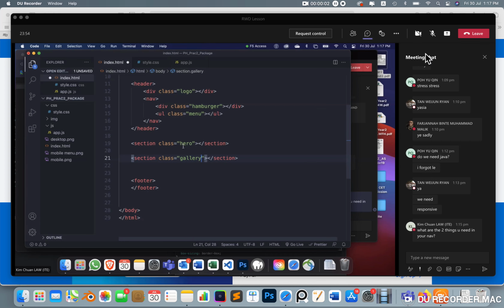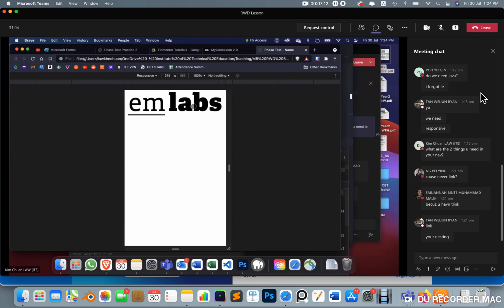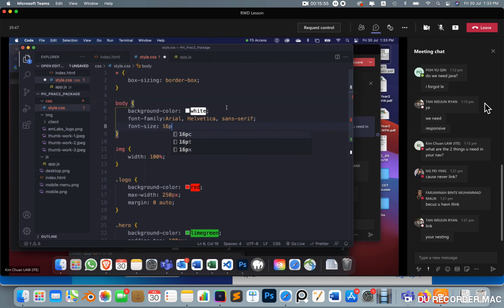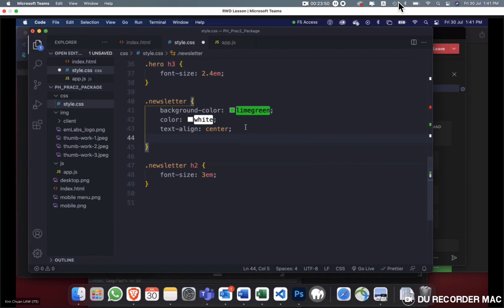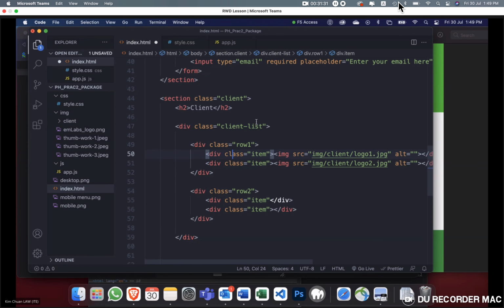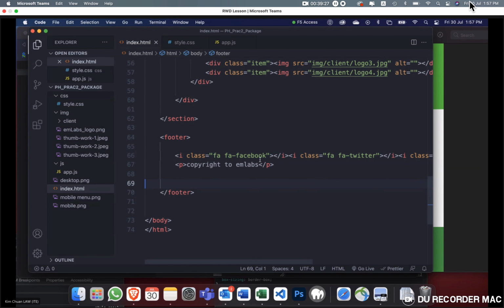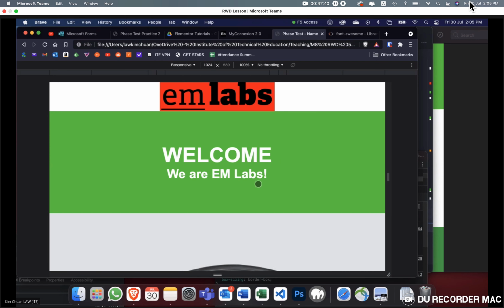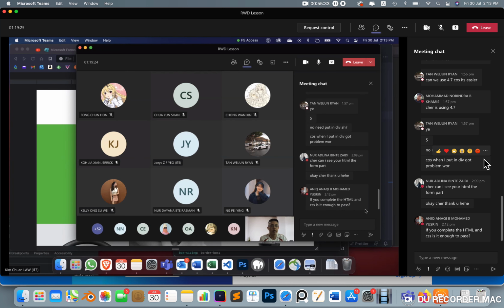Code class 2